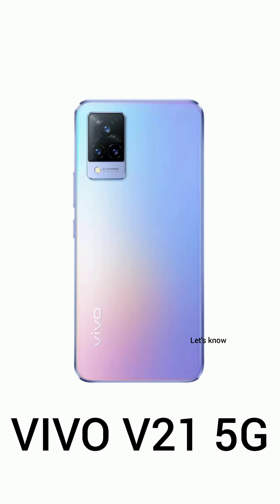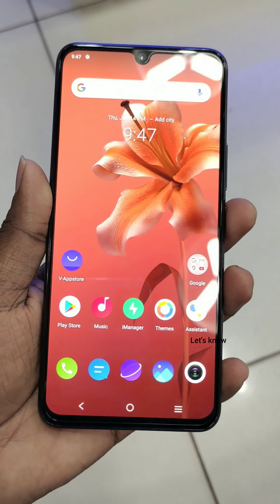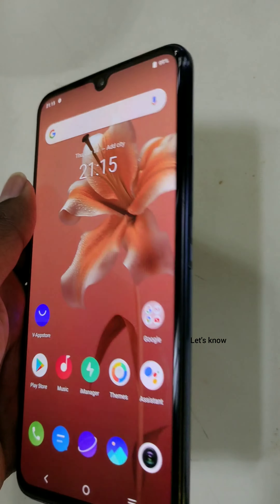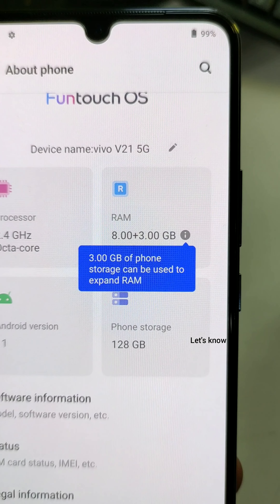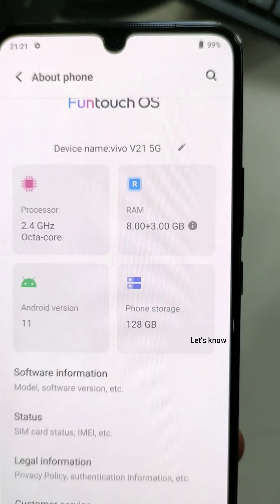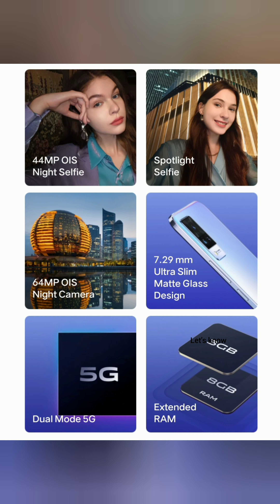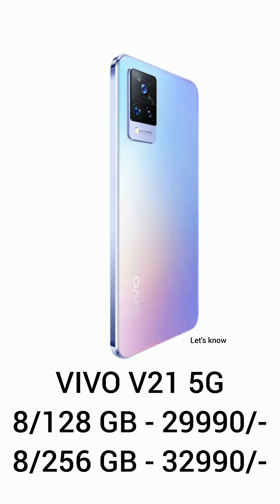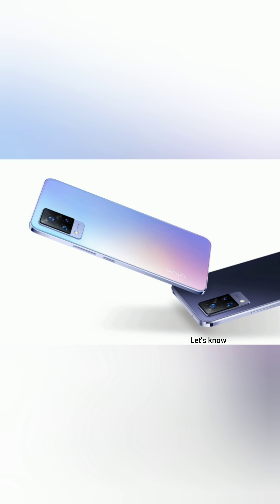Vivo V21 5G First Impressions | VIVO V Series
LET'S KNOW IN TAMIL